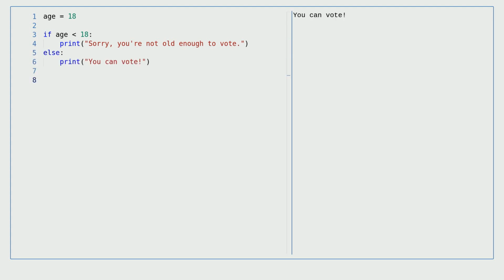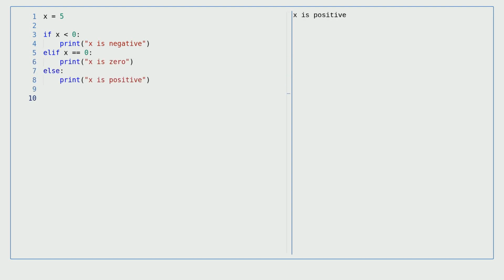Python - Logic: else Statements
Discover the power of Python's else statements in this educational video! Join us as we dive into the world of programming logic and learn how to use else statements to control the flow of your code. Whether you're a beginner or an experienced Python developer, this concise tutorial will provide you with valuable insights and practical examples to enhance your programming skills. Don't miss out on this opportunity to level up your Python knowledge and master the art of conditional statements!